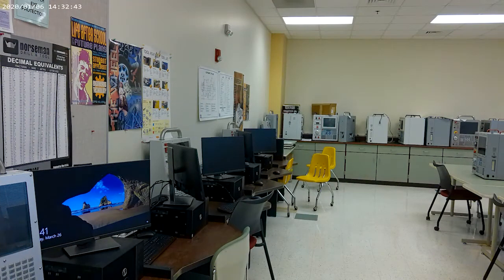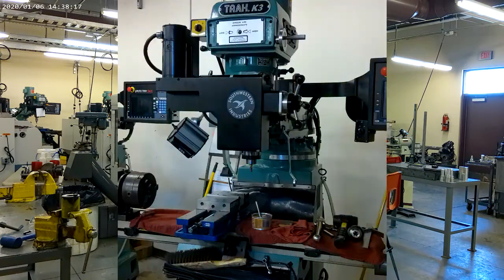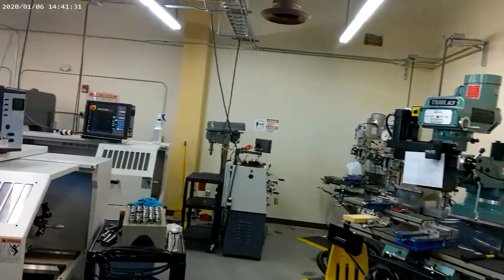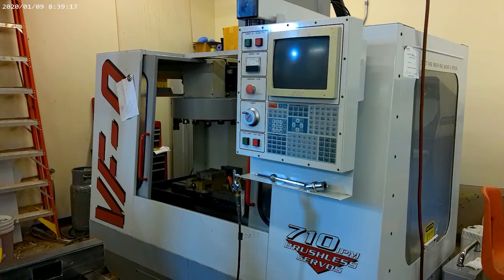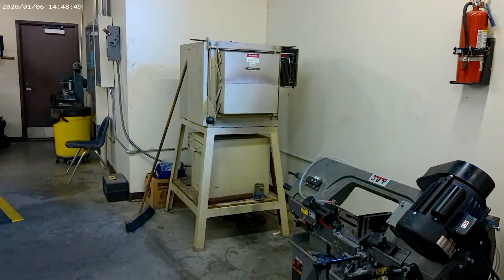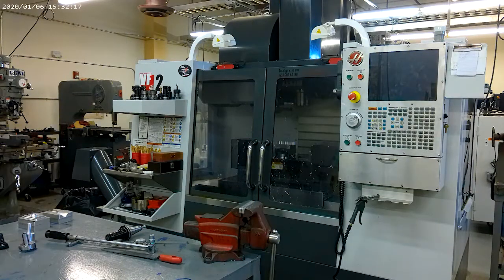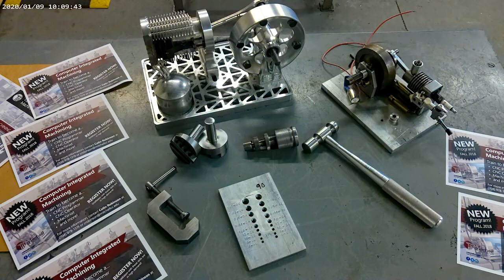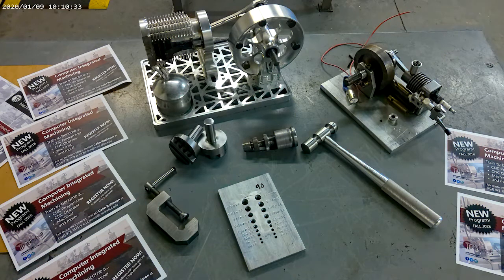MCC Machine Program Tour